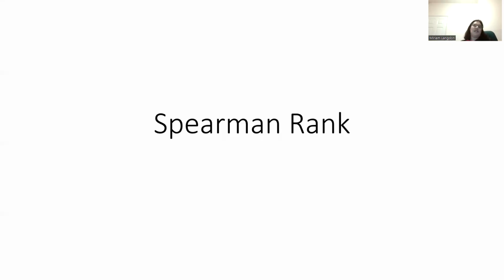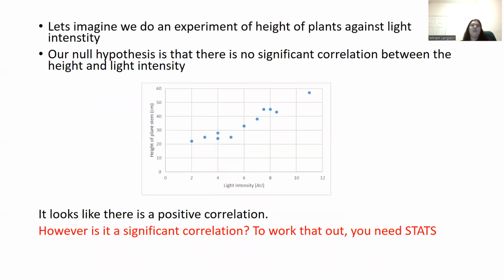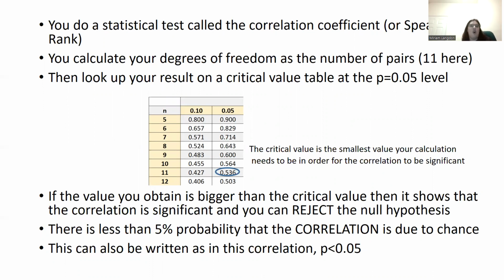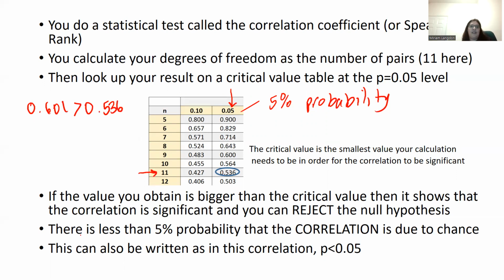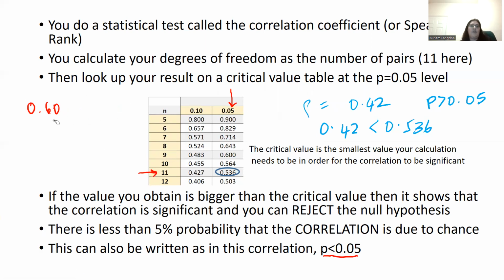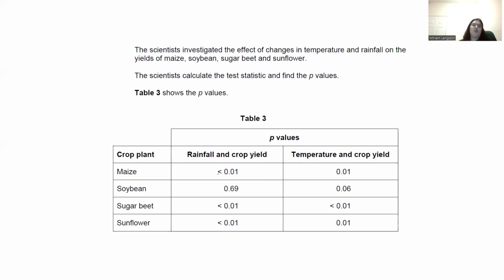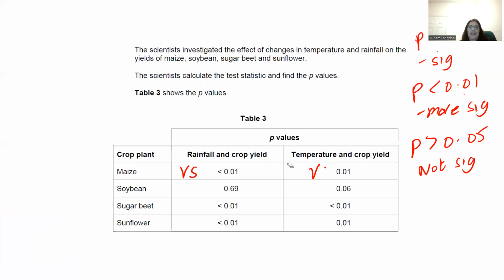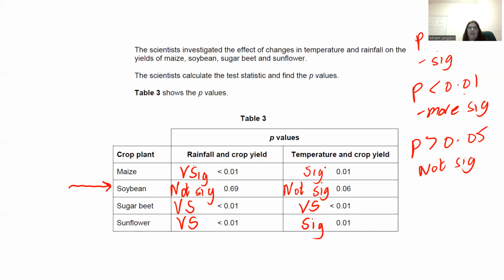Spearman Rank Test - Third Statistical Test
This video covers how to evaluate Spearman Rank Correlation Coefficient questions